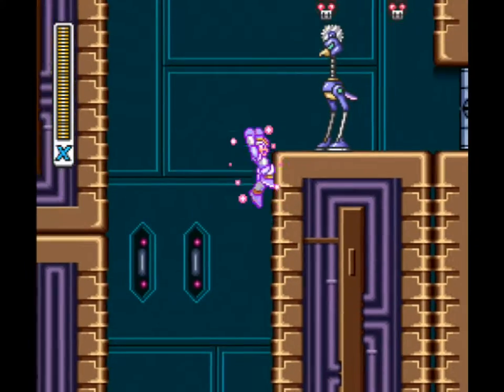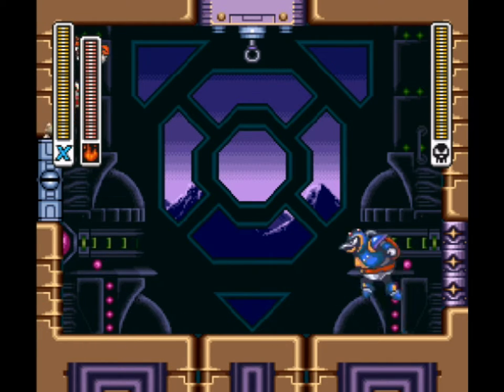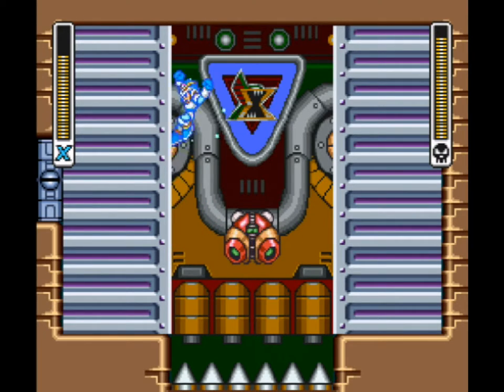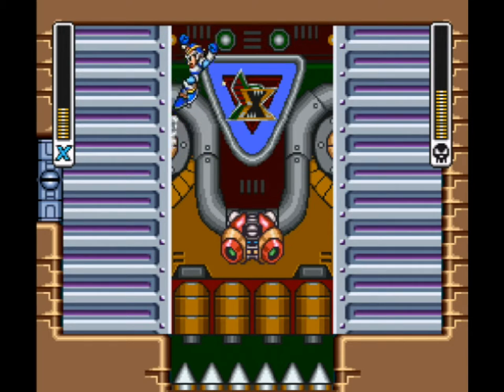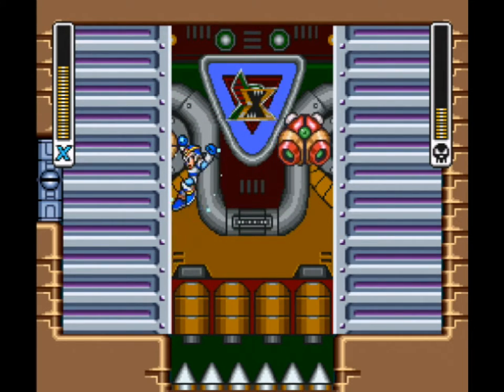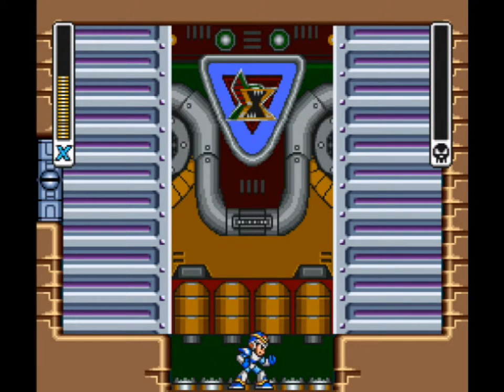Let's Play Mega Man X - Part 11: The Obligatory Nondescript Middle Fortress Stage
I'm honestly not sure what to say about this stage...it's just kind of there.  It brings back the platforms from Storm Eagle's stage (very briefly) and enemies in Ride Armor (also briefly), and it has a refight with Chill Penguin and Storm Eagle (which are even easier than they were back in their own stages because I have all the powerups).  The boss, Rangda Bangda, is a bit interesting despite its silly name.  It's basically a face that comes out from the background wall and attacks with its eyes and nose.  Beyond that, this stage is...well, see the video title.